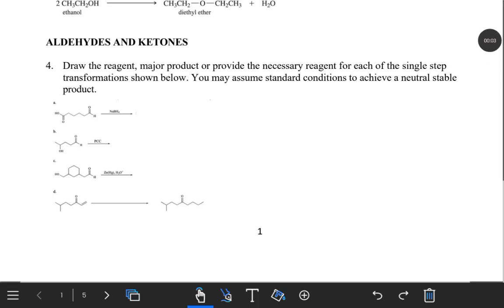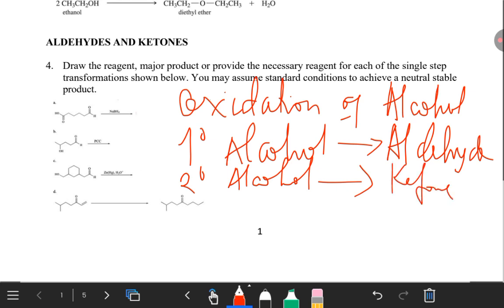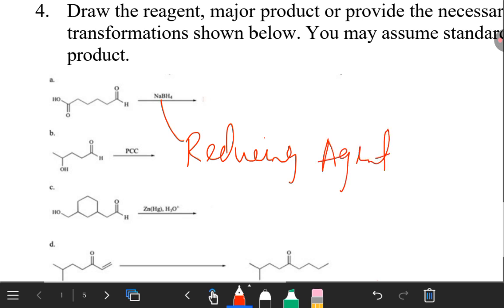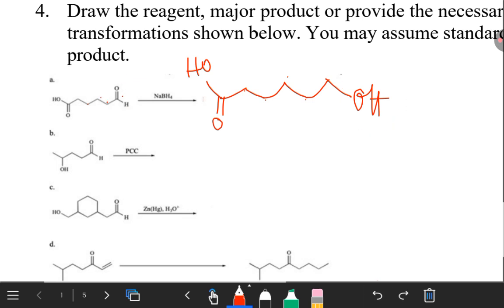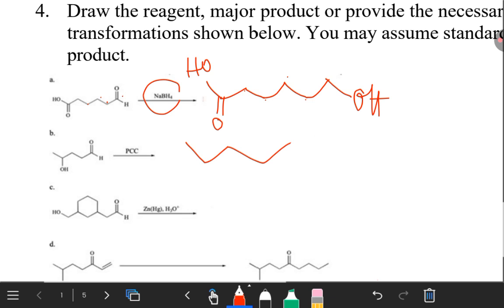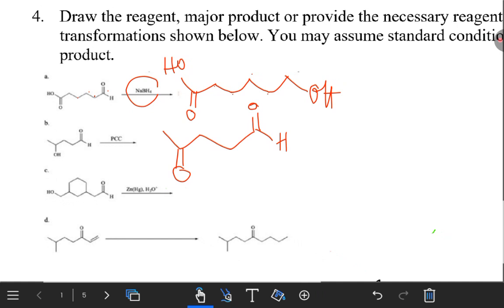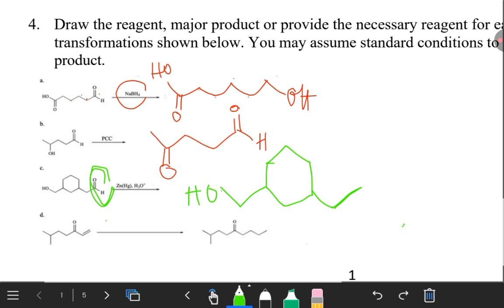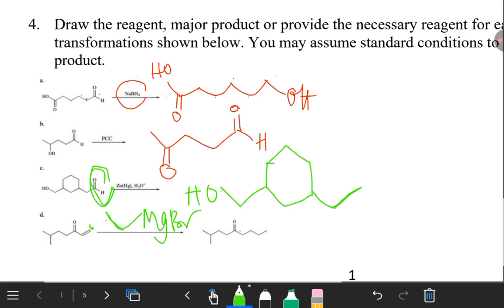REDUCTION OF ALDEHYDES AND KETONES